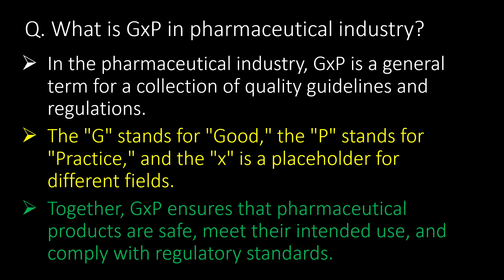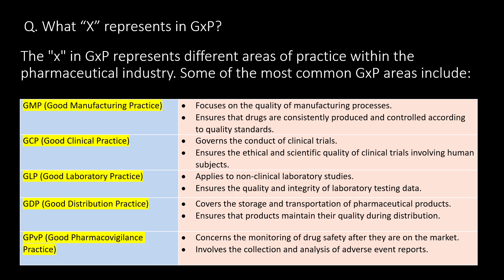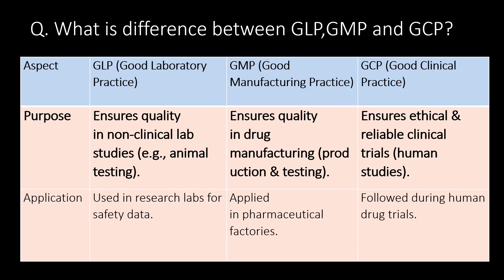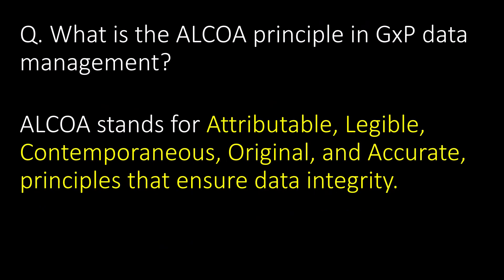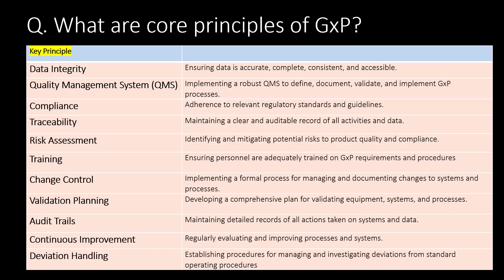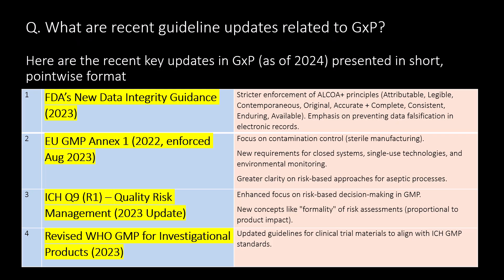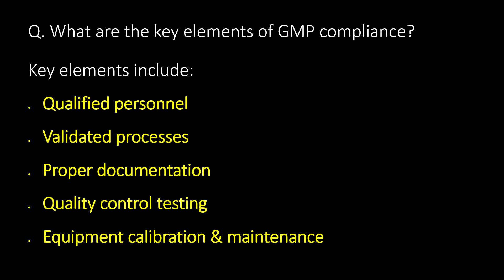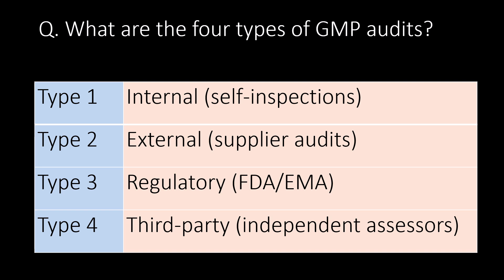GxP in pharmaceutical industry l GxP in pharmaceutical industry l GMP l GCP l GLP in pharma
Questions covered:
Q. What is GxP in pharmaceutical industry?
Q. What “X” represents in GxP?
Q. What is the main purpose of GxP?
Q. What is the significance of "21 CFR Part 11" in GxP?
Q. What is difference between GLP,GMP and GCP?
Q. What is the ICH, and what is its relevance to GxP?
Q. What is the ALCOA principle in GxP data management?
Q. What is the purpose of audits in GxP compliance?
Q. What are the consequences of GxP non-compliance?
Q. What are core principles of GxP?
Q. What is a Deviation in GMP?
Q. What are recent guideline updates related to GxP?
Q. What is an SOP, and why is it important in GxP?
Q. What is the role of an audit trail in GxP compliance?
Q. What are the key elements of GMP compliance?
Q. What are the key elements of a GxP-compliant training program?
Q. What is the difference between "qualification" and "validation" in GMP?
Q. What are the four types of GMP audits?